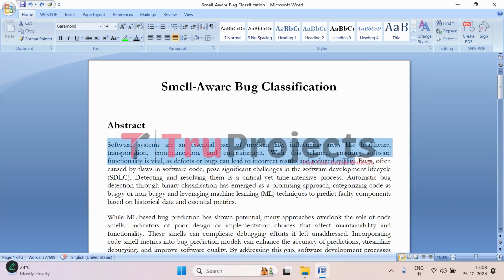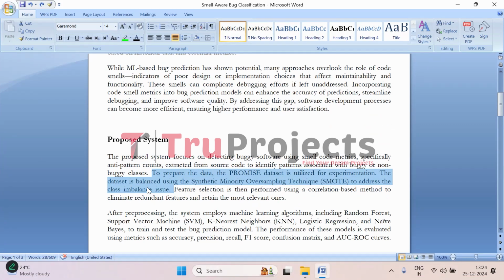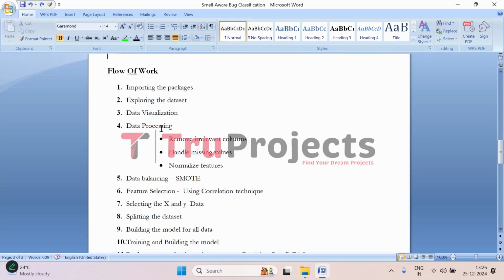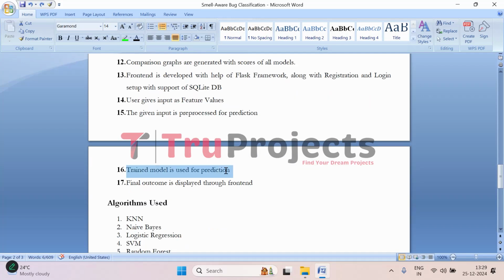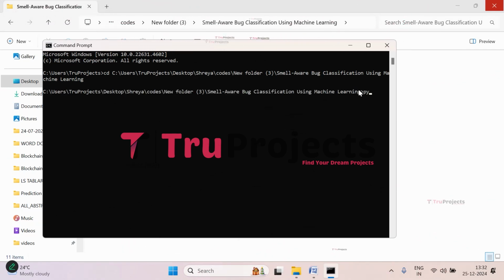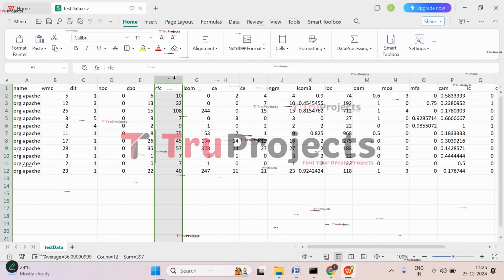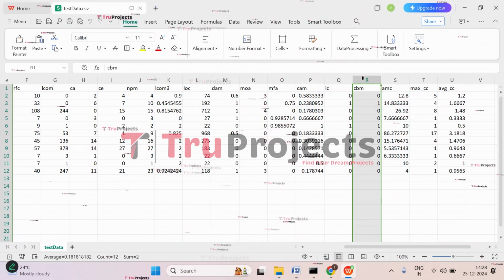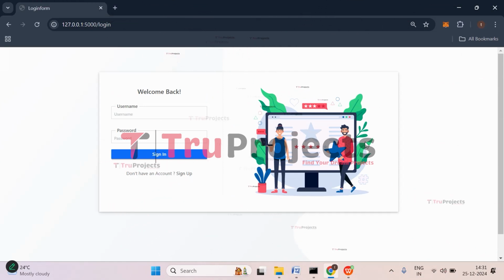Smell Aware Bug Classification